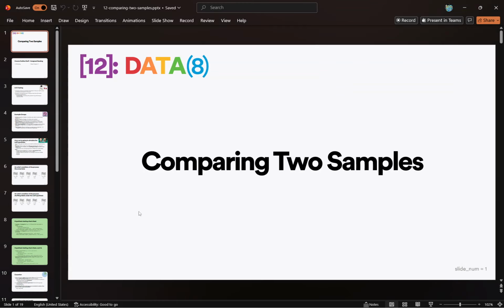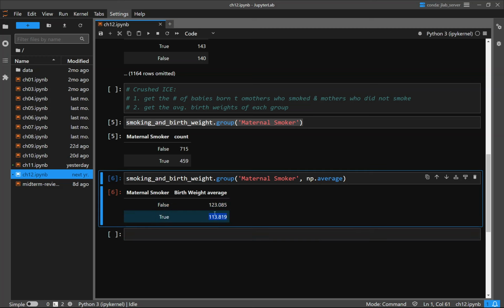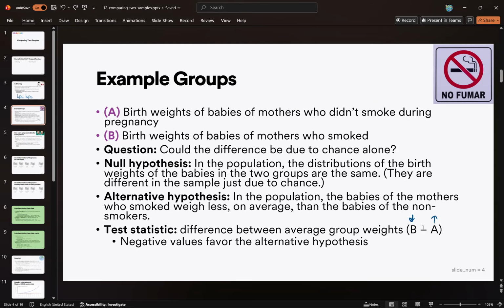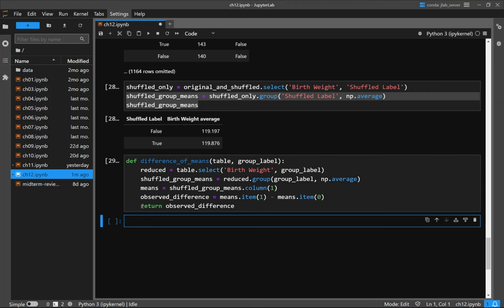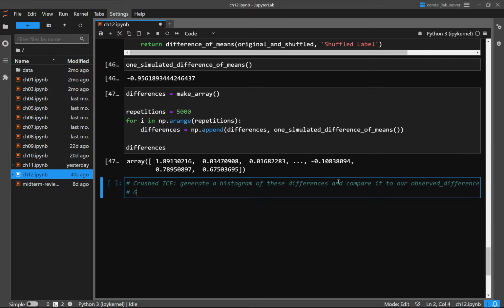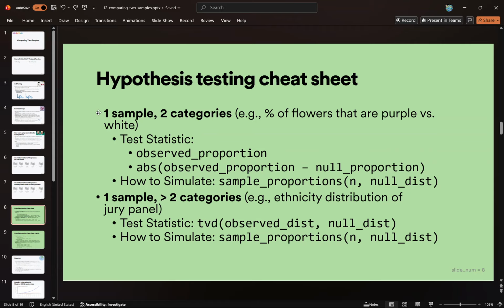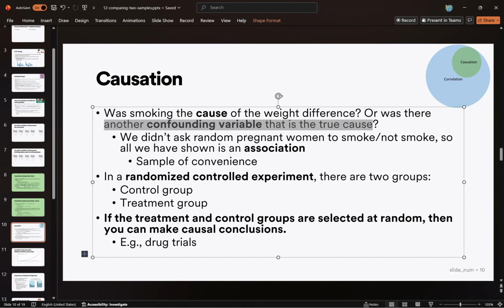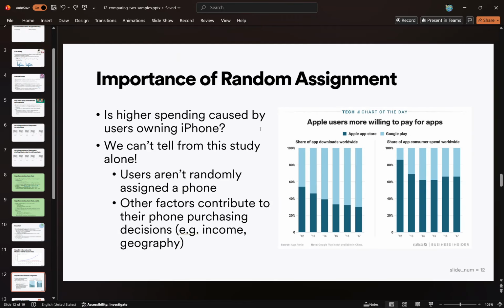(S26) DATA 8 Lecture 16